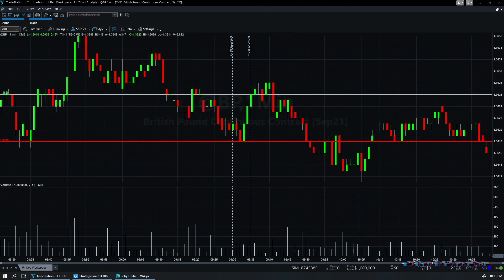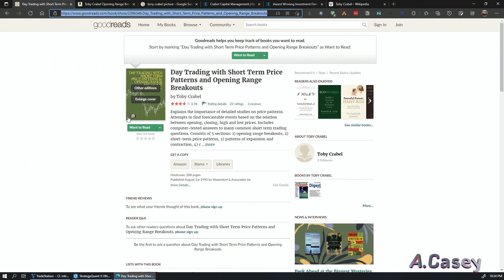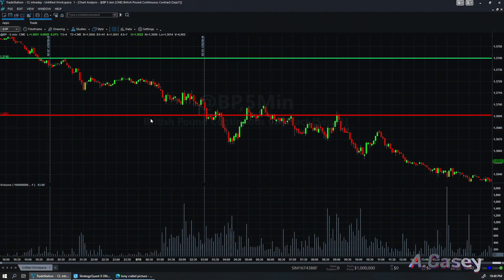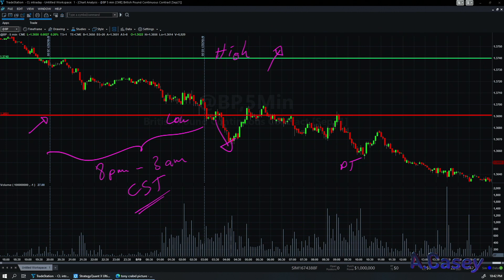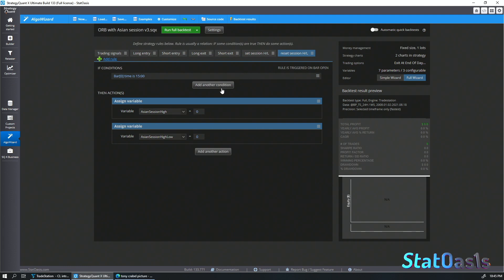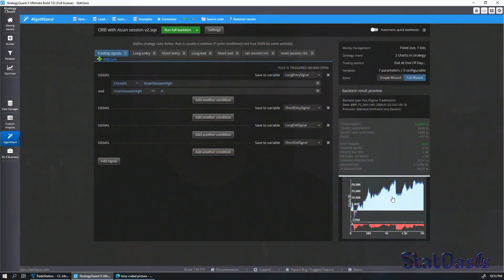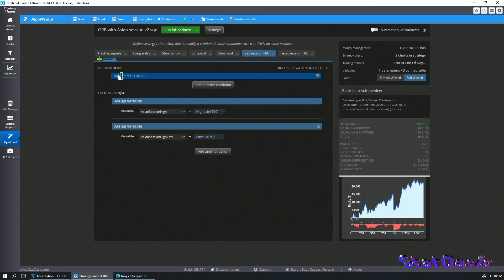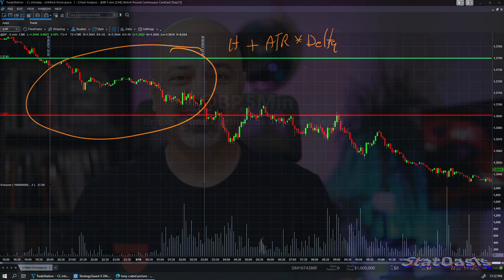How to build opening range breakout strategy for intraday trading?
How to build opening range breakout strategy for intraday trading? Based on Tony Crabel successful book, with many modifiers.

Content Time Stamp:
00:00 Introduction
01:04 Open range breakout definition
01:54 Tony Crabel ORB book and success rate
04:44 Adding a new twist to ORB!
06:40 Building ORB with different window in SQX
10:18 Checking the strategy performance
12:35 More variations and other ideas
13:43 Epilogue
Let’s Connect: